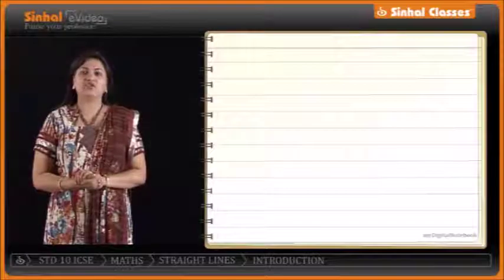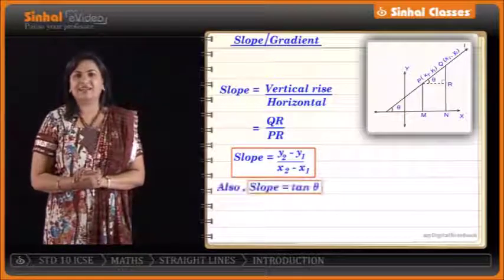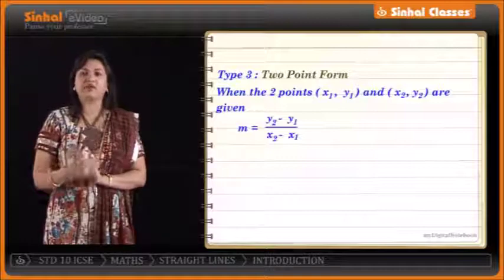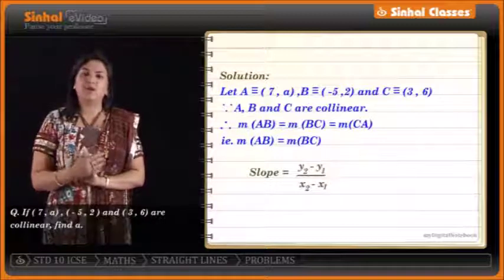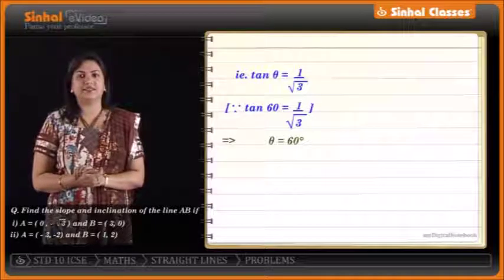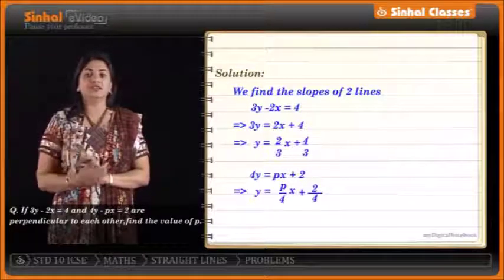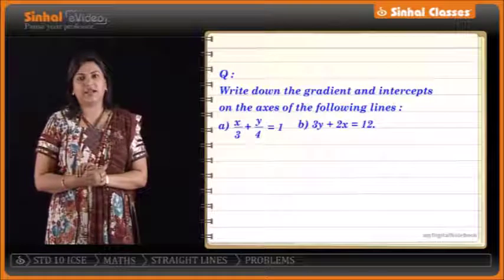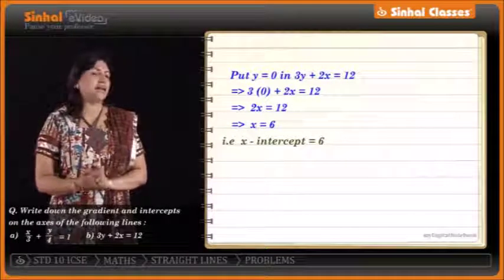Straight Lines Part 1